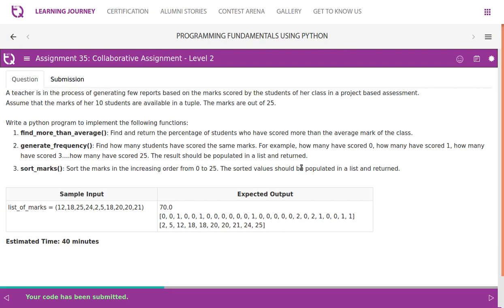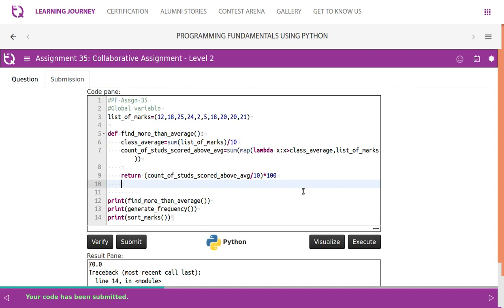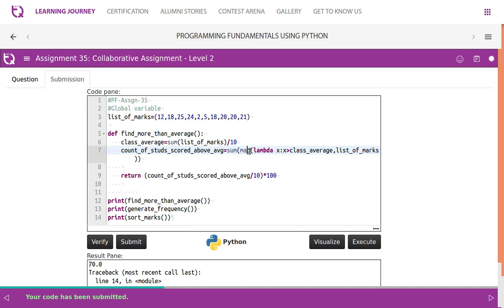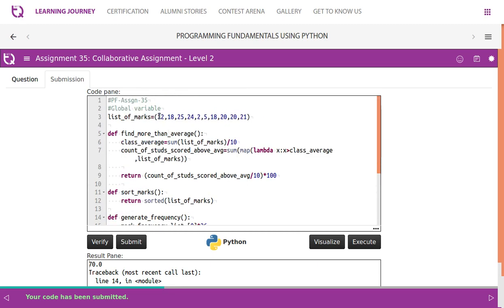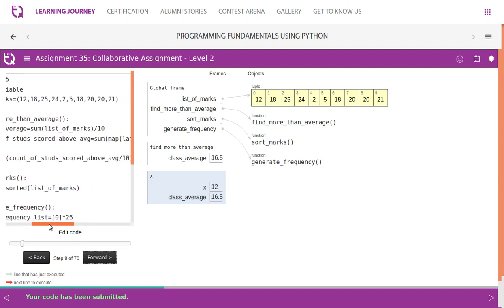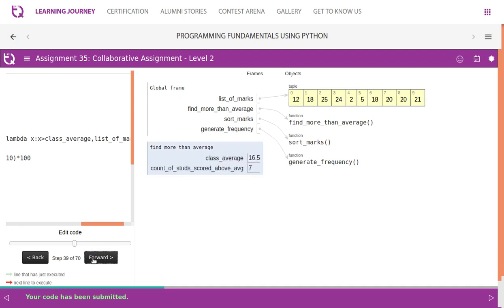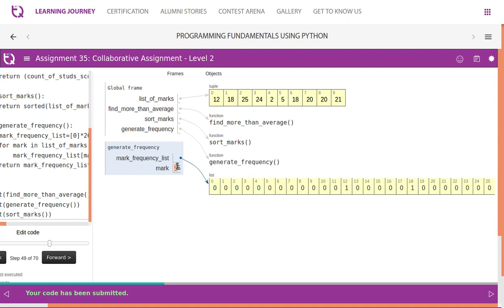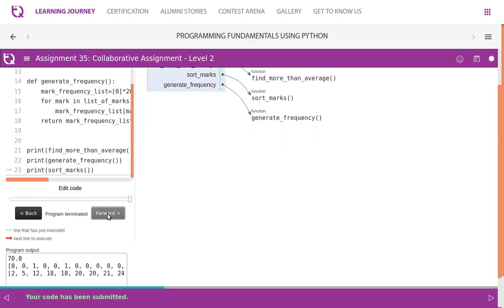InfyTQ PF Day5 Video 10 Assgn 35 Mark list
infytq assignment answers python